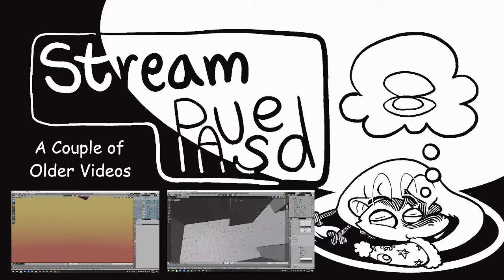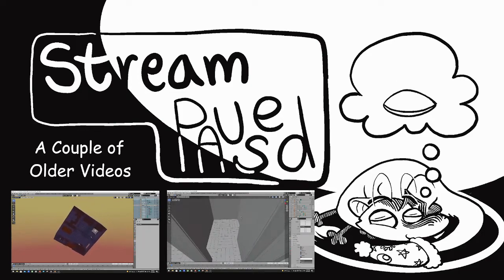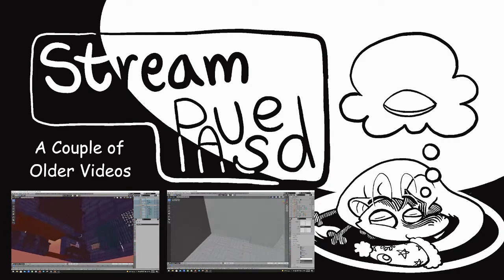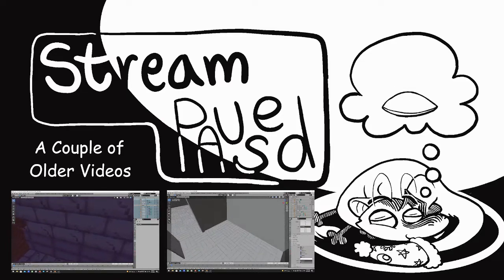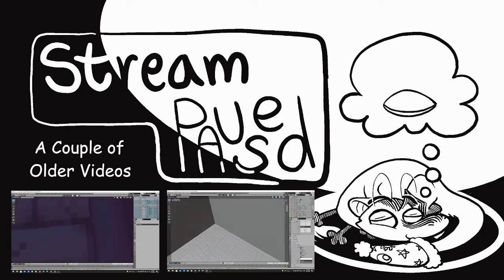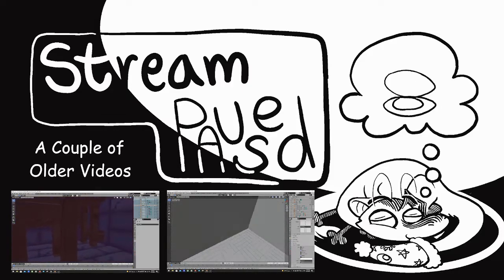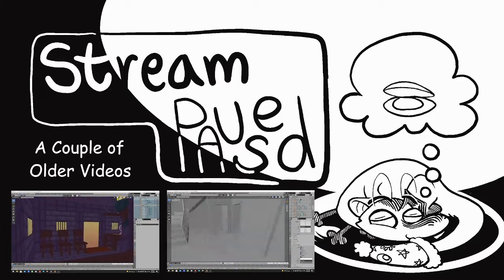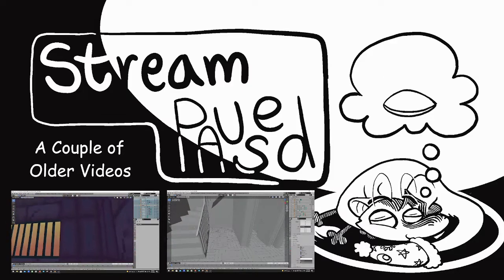Pause Screen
Uh, I definitely need to buy a good microphone 0w0;

Just finished putting together like, an away screen for when I'm streaming and something comes up :D